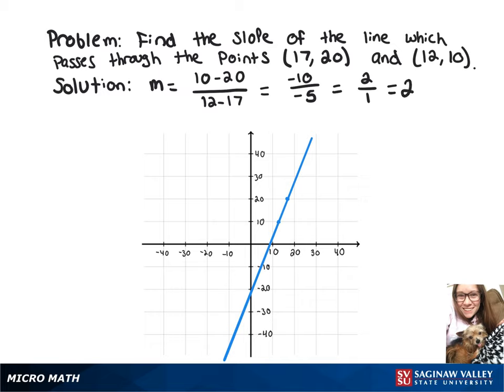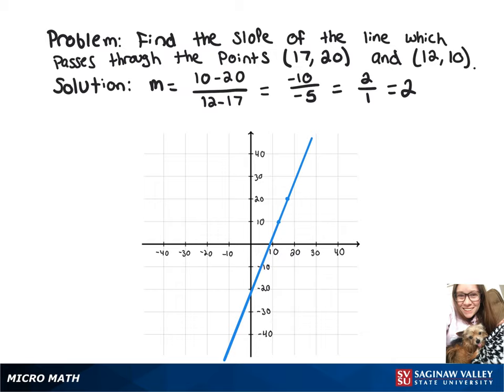Line: Find the slope of the line through (17, 20) and (12, 10)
Megan from SVSU Micro Math helps you find the slope of a line.